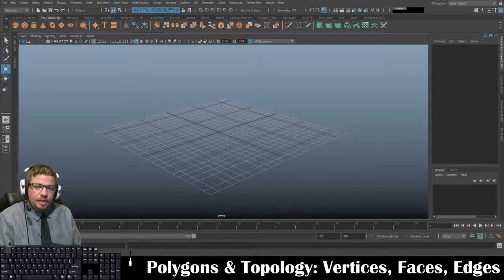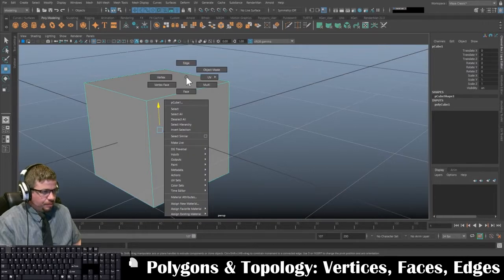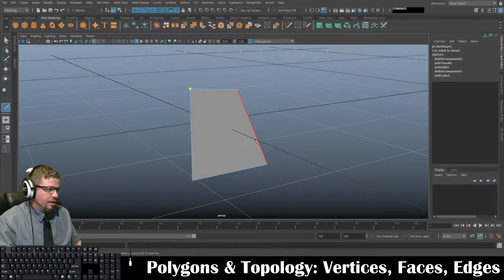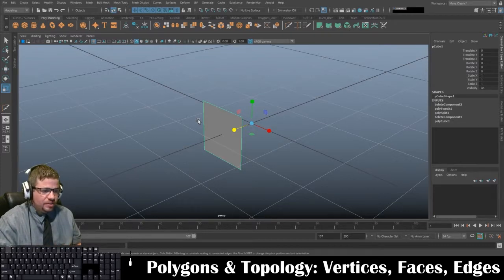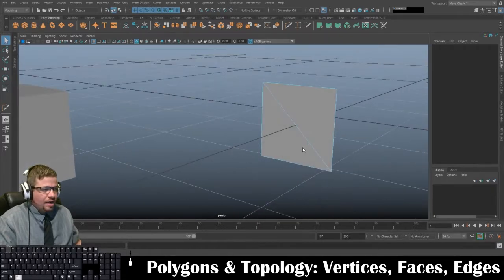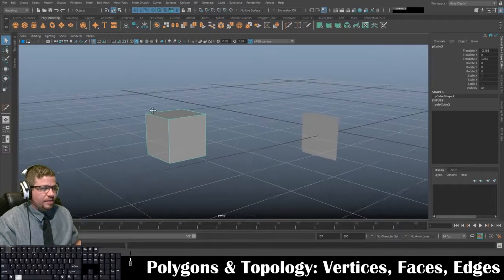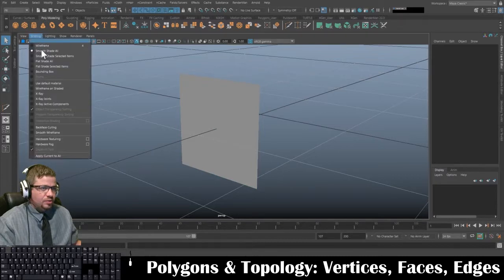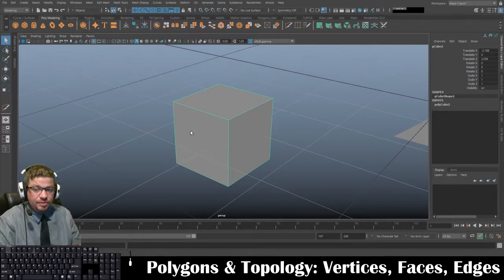Polygons and Topology: Vertices, Faces and Edges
This explains how Maya calculates topology in Maya by breaking down a "Quad" or 4 sided face into two triangles and how a 3-dimensional object is displayed via 2-dimensional planes.